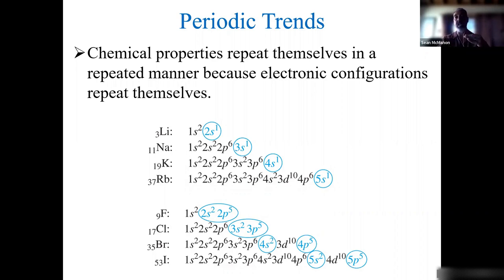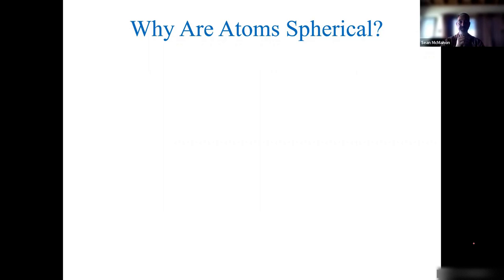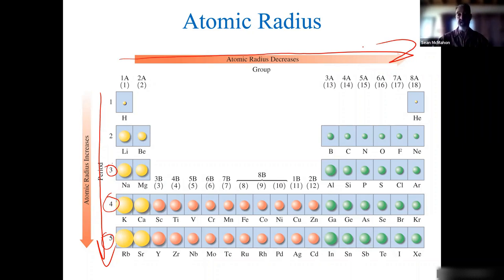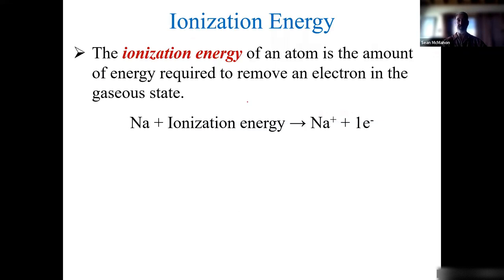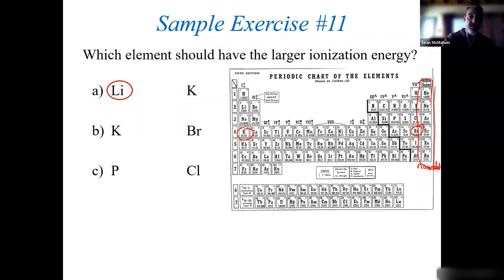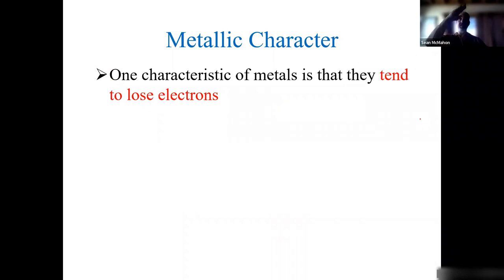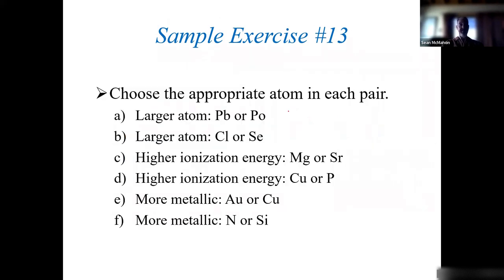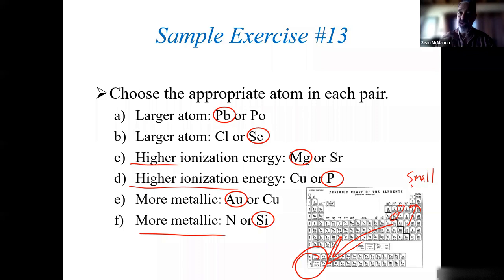Chapter 9: Lecture 3 - Periodic Trends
Topics covered:
0:00:00 Review of Valence Electrons
0:02:58 Periodicity
0:04:18 Atomic Radius
0:12:33 Ionization Energy
0:20:03 Metallic Character